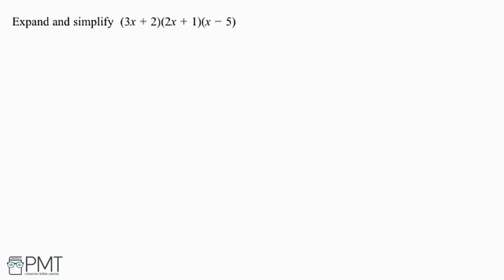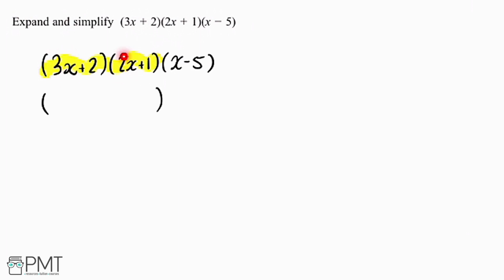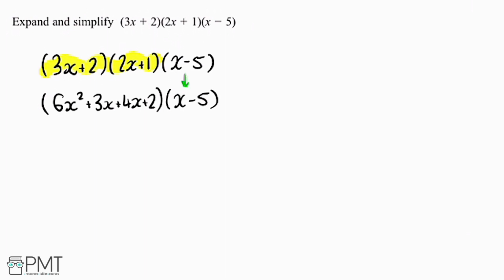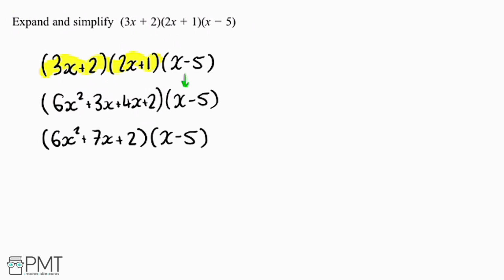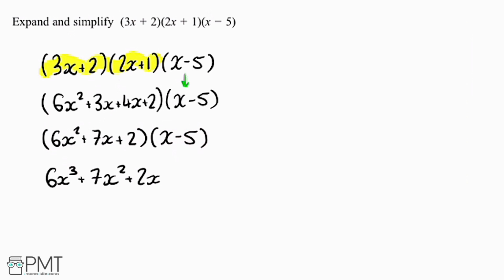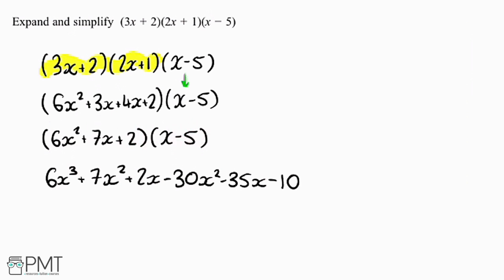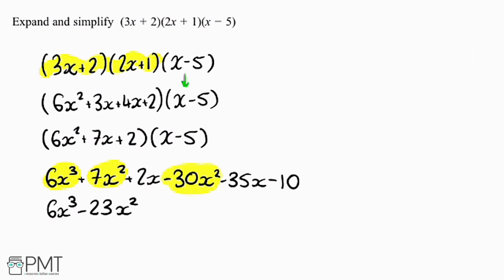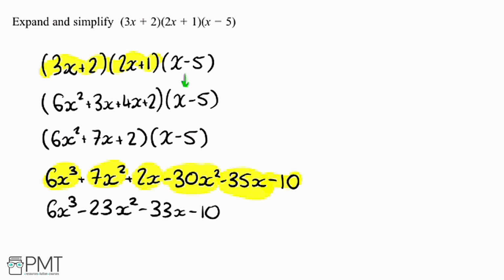Expanding Triple Brackets (Higher) - Q2 | Maths GCSE | PMT Education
This is the video solution for our Mathematics GCSE Expanding Triple Brackets (Higher) Questions by Topic. You can watch all the videos for this question set in this playlist